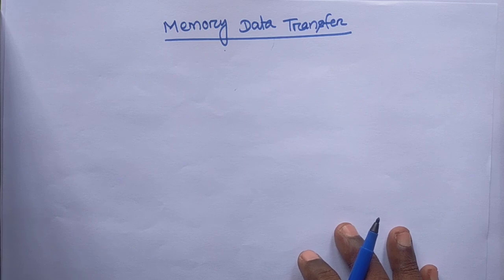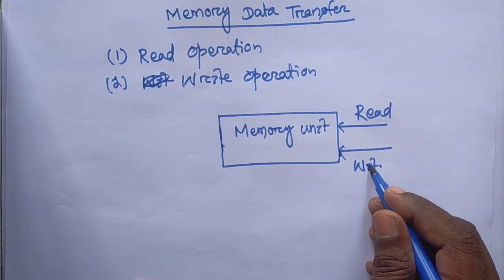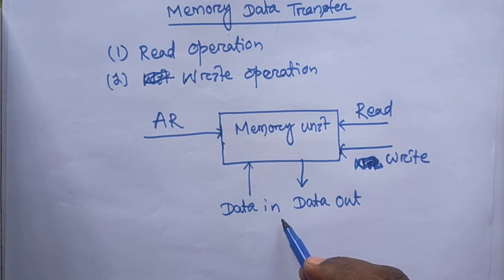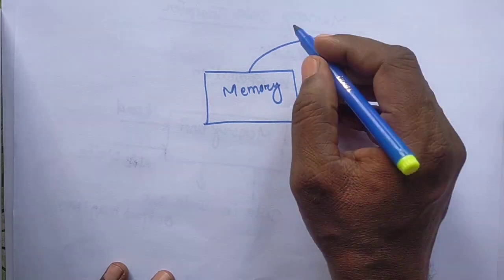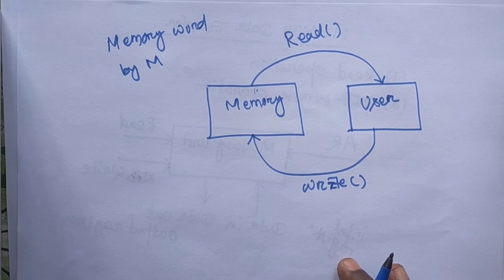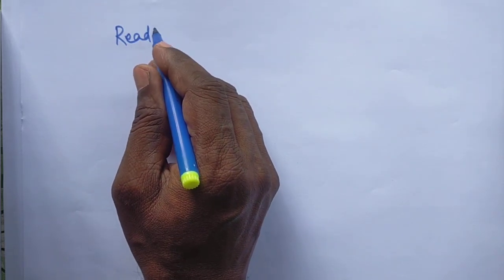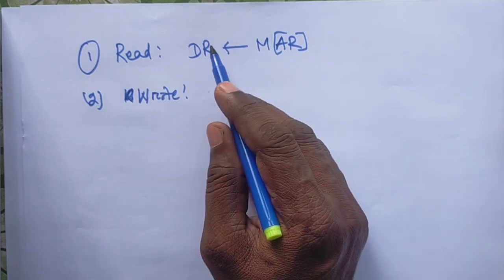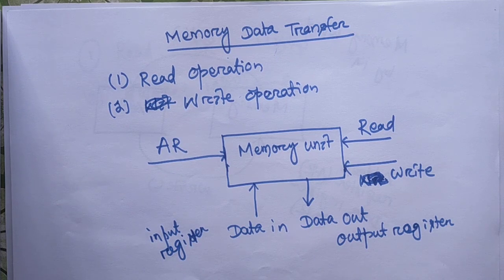Memory data transfer